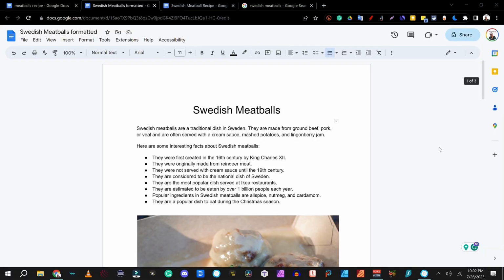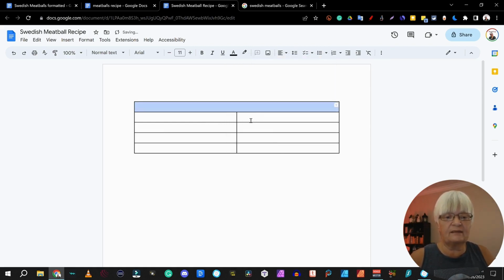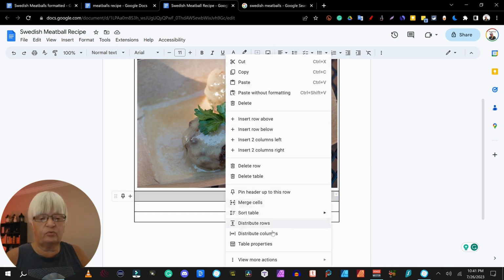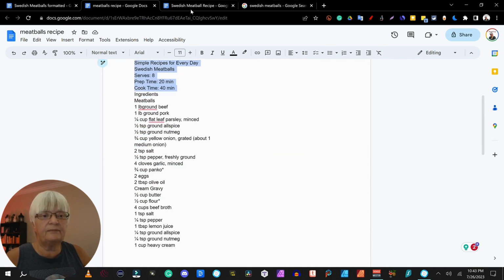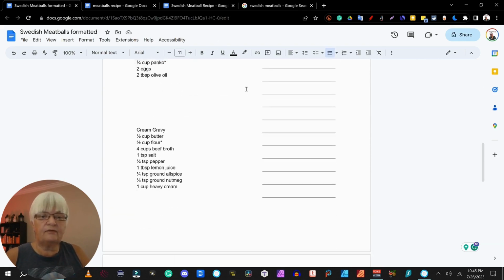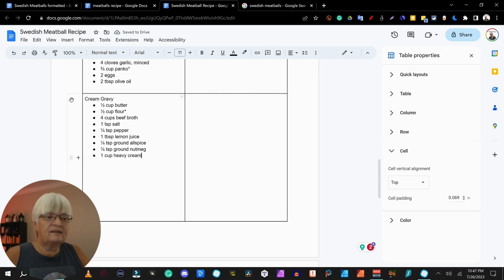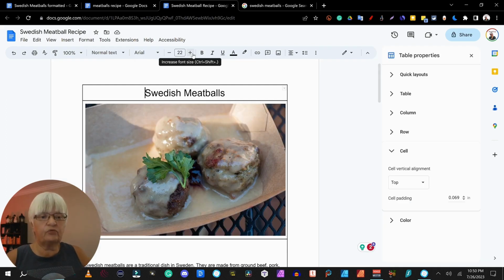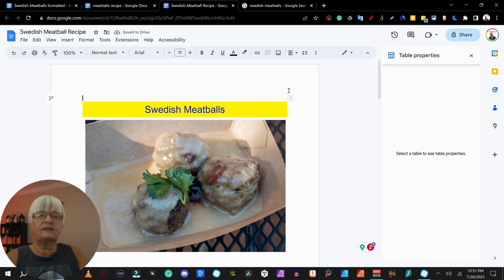The Art of Page Design in Google Docs: Unleash Your Creativity!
In this engaging tutorial, join us at PixelPia as we dive into the wonderful world of Google Docs!
Did you miss my tutorial about how to write a school report?
Learn how to craft a visually stunning recipe page using tables, bullet points, and numbered lists. Follow along step-by-step as we show you how to merge cells, insert images, and format text to create a beautiful layout. Get ready to impress your audience with this eye-catching page design, perfect for showcasing your favorite recipes! Don't miss out on our next video, where we'll explore templates and show you how to create custom templates for various purposes.